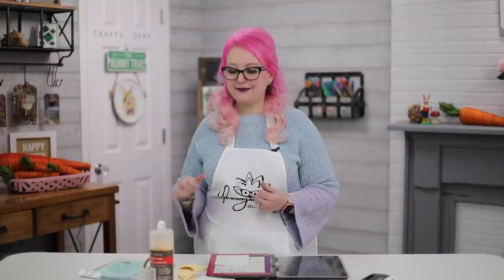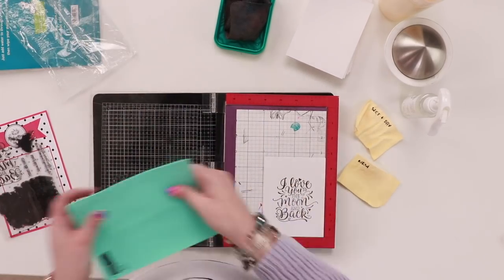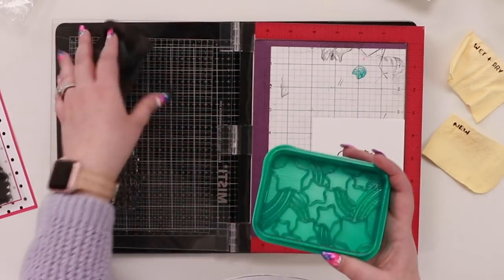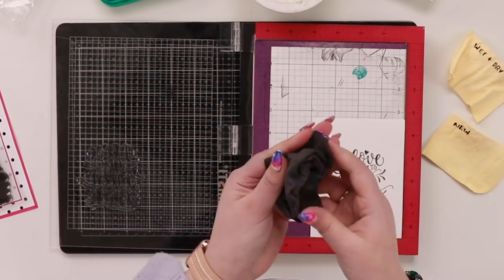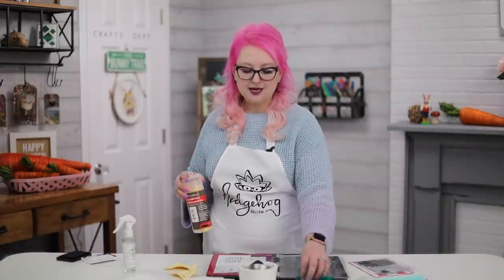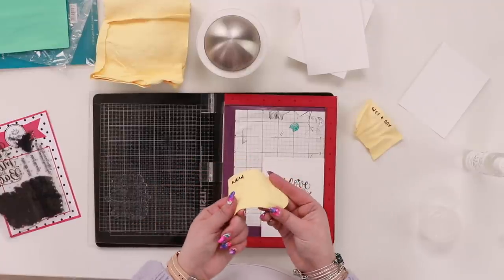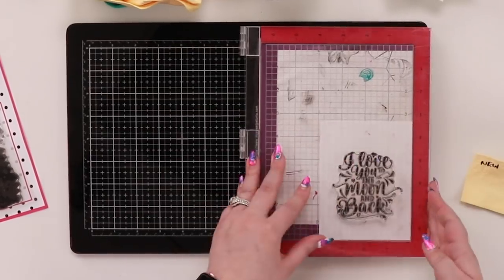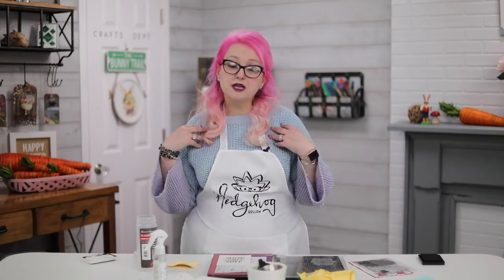What's the best stamp cleaning cloth?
Find out whether to use a stamp shammy, tidy towel or chamois

• Lawn Fawn - Stamp Shammy and Stamp Shammy Case - Starry Bundle

• Lawn Fawn LF2095 Starry Stamp Shammy Case Lawn Fawndamentals

• Sizzix Accessory Sticky Grid Sheets 2.5in x 4.5in | 5 Sheets

• NATURAL CHAMOIS XL Mega Size (6.5 sq ft.) by Ever New Automotive Premium New Zealand Sheepskin for Car Boats and RV! Reducing drying time in half! Chamois is long lasting and Super Absorbent! Never use a towel to dry or polish again! Amazing Renewable Resource!

• CleanTools 42149 The Absorber Synthetic Drying Chamois, 27" x 17", Blue

• Sprayer By Tim Holtz, Ranger Distress Sprayer By Tim Holtz

• Chef'n Dash Salt Cellar with Flip Top Cover, Coconut

Ellen Hutson offers 10% off the whole store, the only exclusions are her BCHF sets and Mama Elephant releases in the last 30 days you can click this and then use code HHMar20 at checkout.  This code is valid until March 31st Midnight PST.  The code refreshes on the 1st of every month.